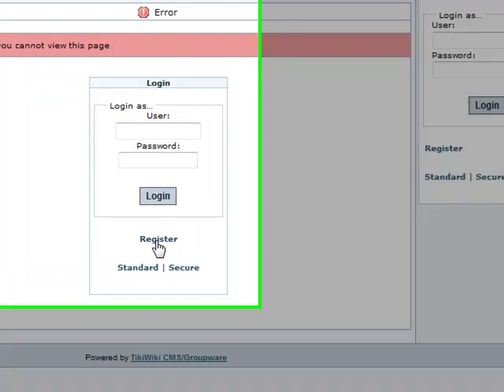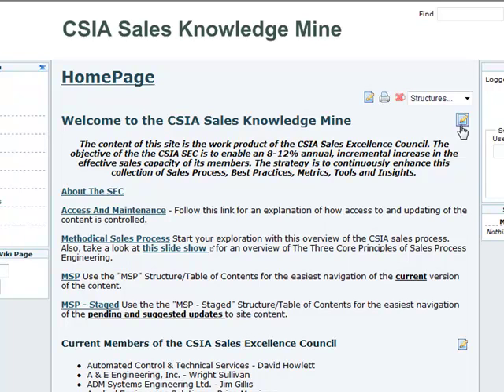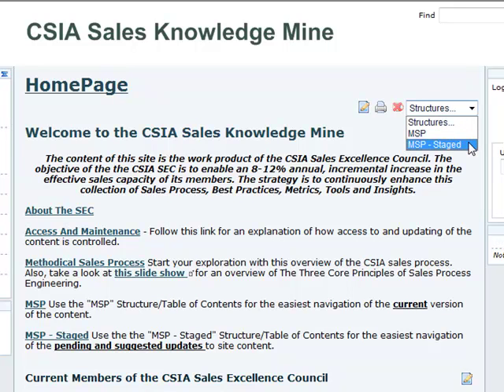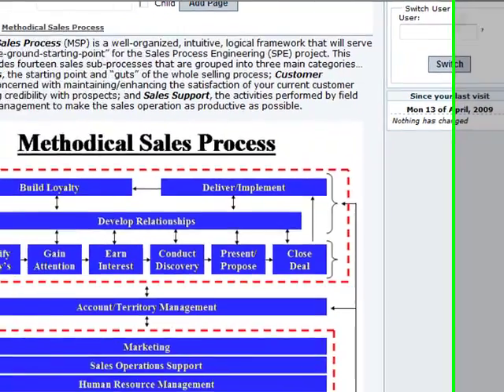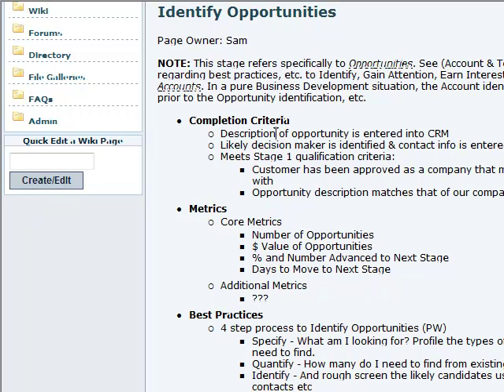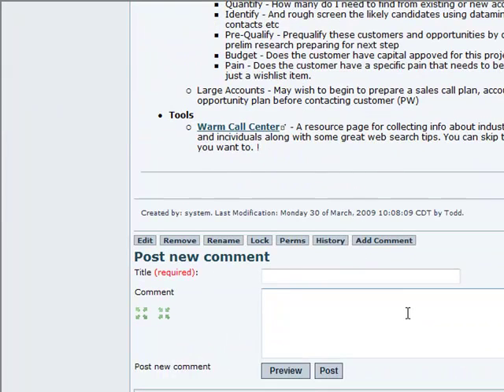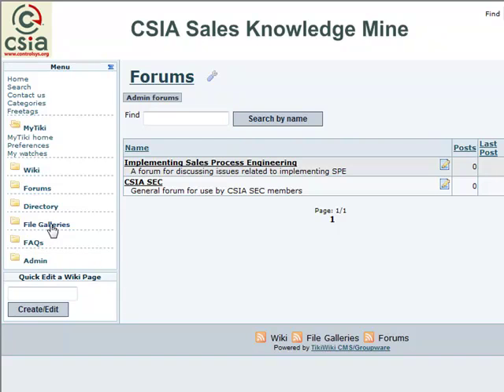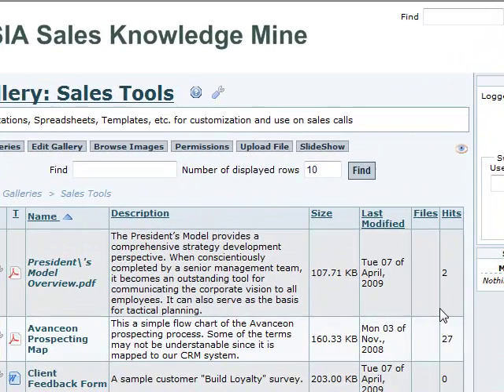Navigating the CSIA Sales Knowledge Mine